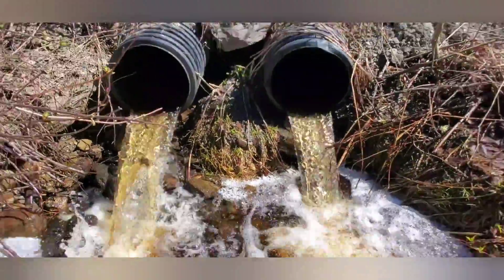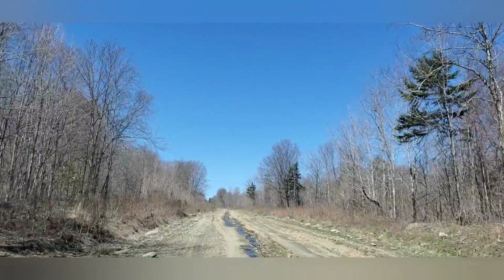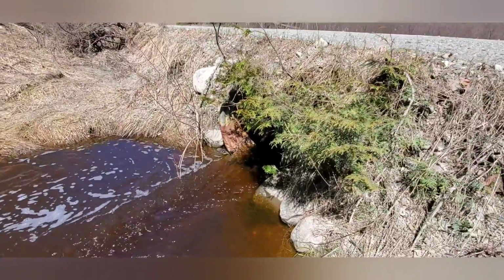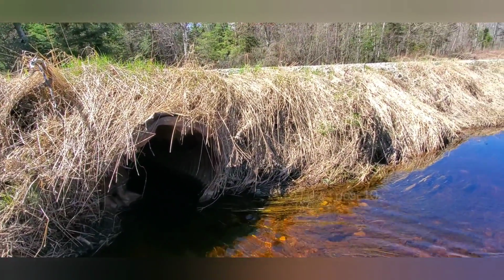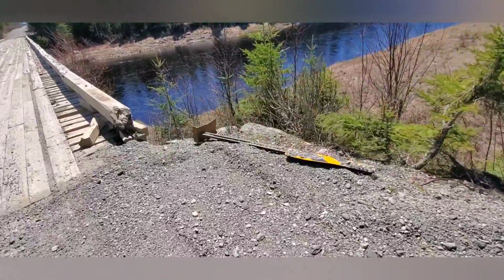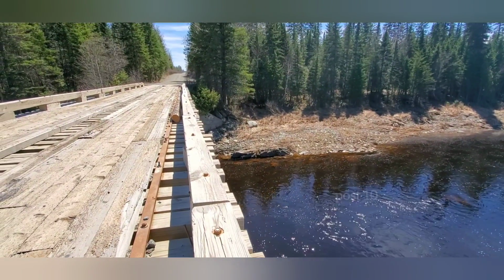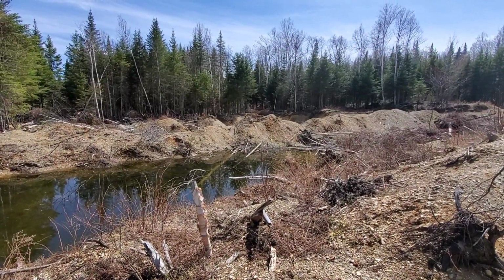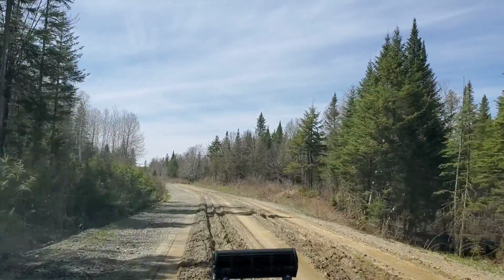Culverts Of The Great North Woods